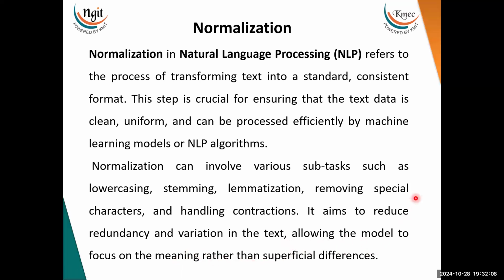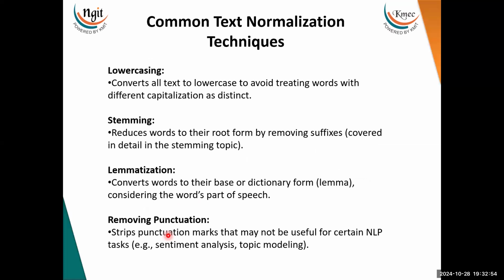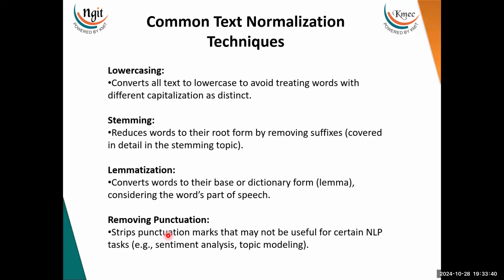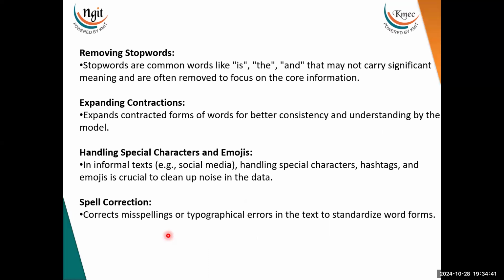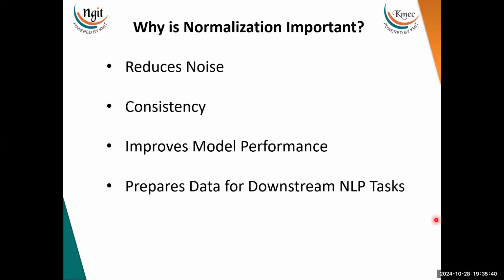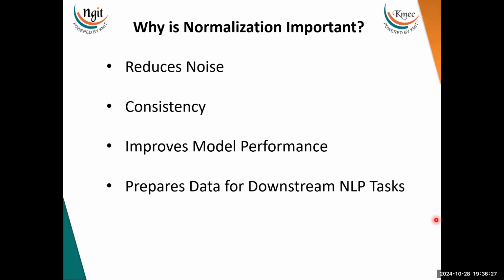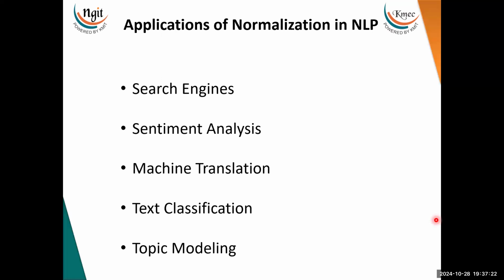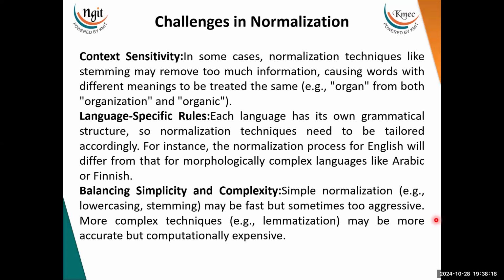1.6.Common Text Normalization Techniques